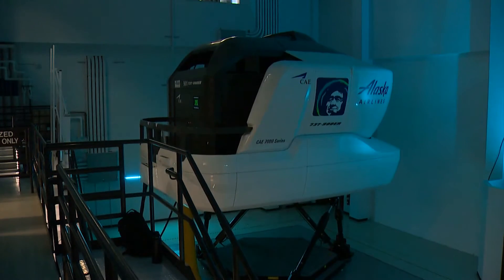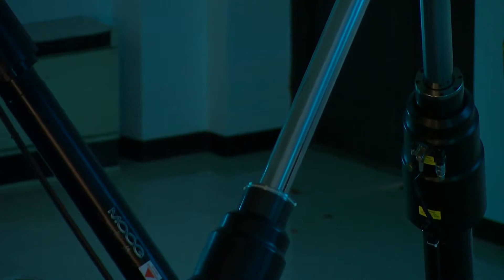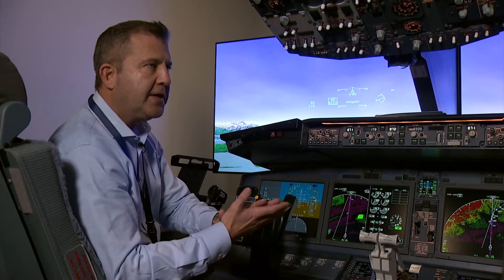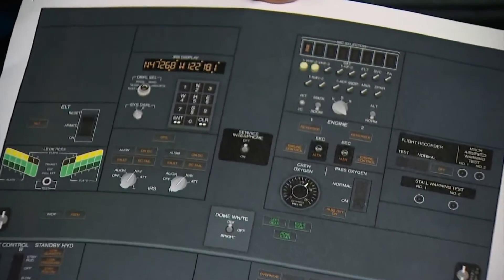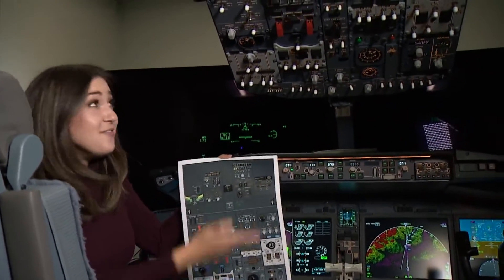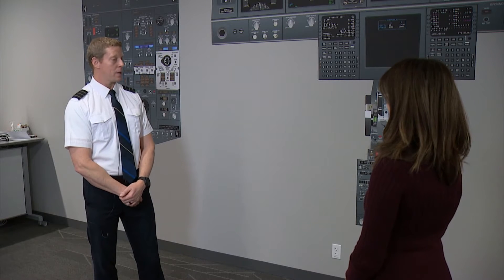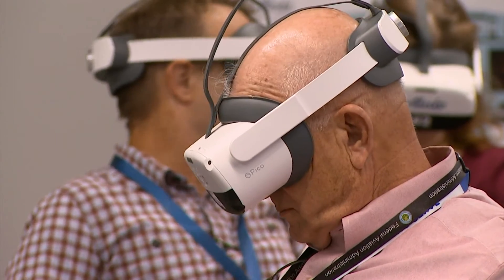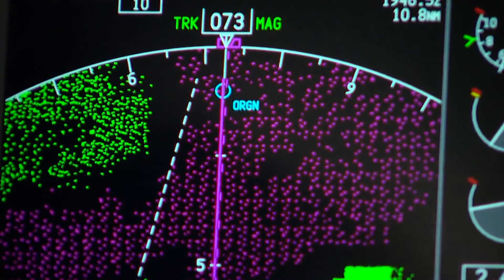Alaska Airlines adds virtual reality training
New technology has been implemented at Alaska Airlines' Flight Operations Training Center.

A pilot's basic training typically goes from learning in a classroom to half simulations, then graduating to a full simulation before getting into a real plane.

Now, virtual reality (VR) is being introduced in the first part of textbook training.

"It's helping give them exposure to things we typically wouldn't see early in training which makes them more successful in the latter stages of training," said Jeff Severns who is the Managing Director of Flight Operations Training for Alaska Airlines.

Students like Scott Wathey who is a new hire First Officer for Alaska Airlines used the virtual reality goggles for the first time today.

"It's like your alarm clock in the morning, you know exactly where the snooze button is and this helps our muscle memory to know exactly where that switch is," said Wathey.

Prior to the VR technology, pilots would study using flat posters that they'd tape to their walls. It would be an adjustment getting used to the lights and levers in a simulator.

"When you start your first simulator sessions, we don't need to spend four hours trying to figure out where the switches are. You can step in on day one, minute one and know exactly where things are," said First Officer for Alaska Airlines, Shawn Thumma.